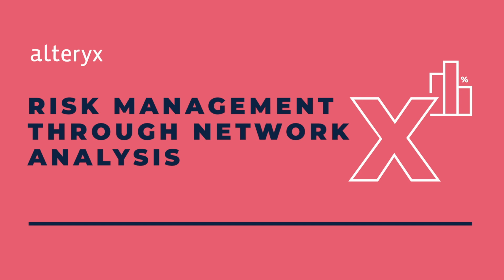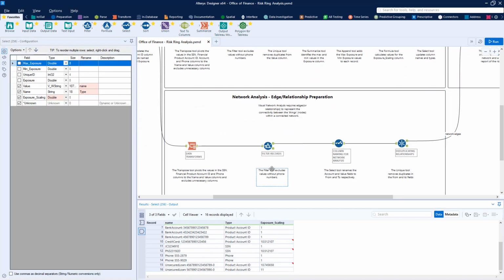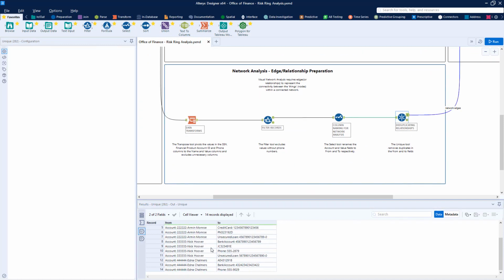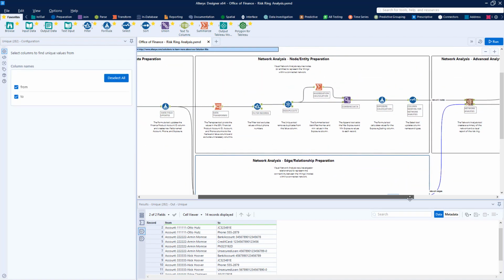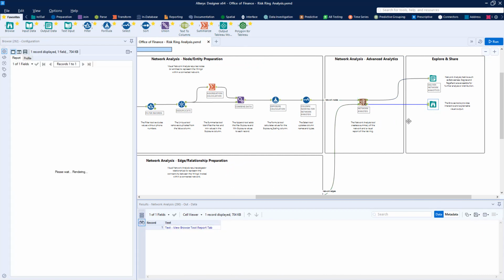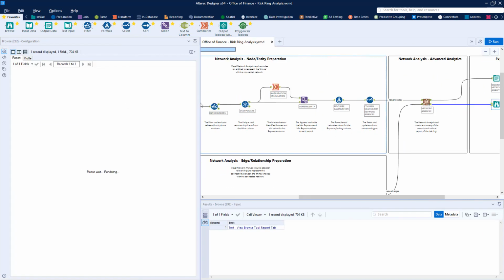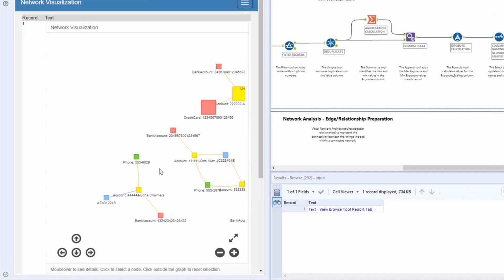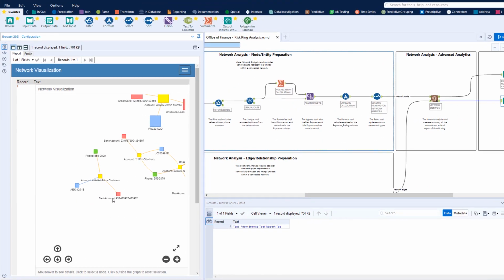Risk Ring Analysis in Alteryx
Identify and audit accounts of interest in a fraud ring by using Network Analysis to detect potential fraud. Check out the full, finance analytics starter kit

As analysts in the Office of Finance embark on their journey of self-service analytics they reach a point where they start to ask deeper questions of the data - rather than just discovering WHAT happened, finance professionals often need to anticipate issues in the future - and this is where it’s vital to start planning for how to unleash advanced analytic capabilities to solve your challenges.

Even within this simple dataset of customer accounts, we find the potential for more than just descriptive analysis. We can use Alteryx Designer’s data preparation capabilities to transform our traditional account data into a completely different structure

By developing a repeatable workflow, we can reliably create two sets of transformed data from this original account listing: - highlighting the relationships between the nodes (or ‘things’) in the data set (such as the customer attributes and associated assets) and the ‘relationships’ between those objects.

We feed these nodes and relationships into one of the Alteryx predictive building blocks - a code-free capability called Network Analysis, which aims to uncover, describe and visualise these relationships for further analysis. Network Analysis reveals how certain attributes are closely-related (and maybe this is something that’s unexpected - such as two account holders who live at different addresses having a shared phone number), but interactive exploration also helps analysts see the ‘connectedness’ within their data sets - invaluable for fraud detection, audit investigations and other types of advanced analytics where ‘seeing’ the data in a connected way might reveal new insights.